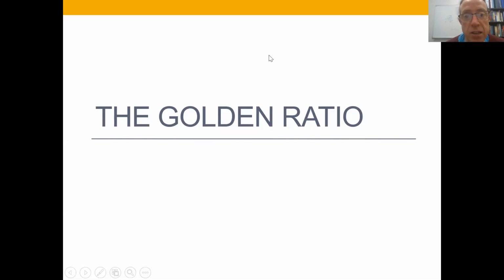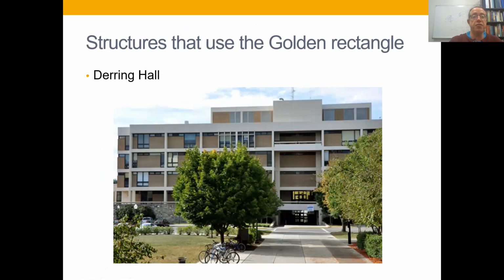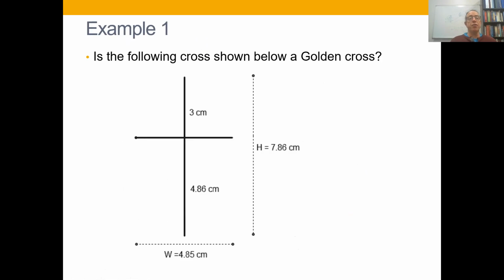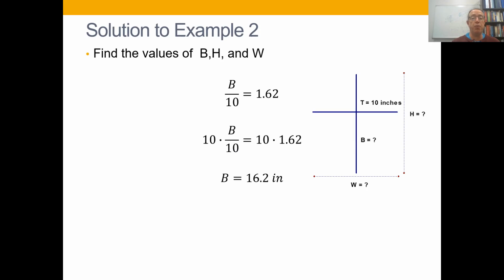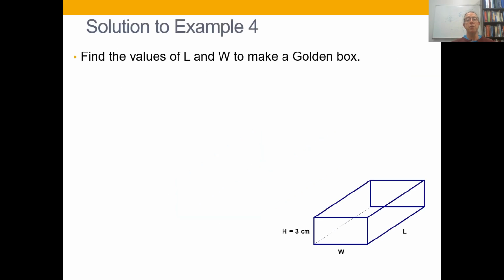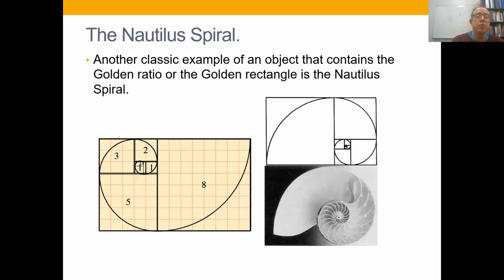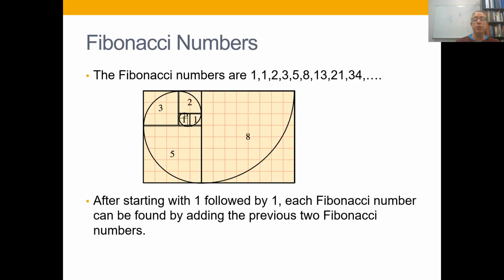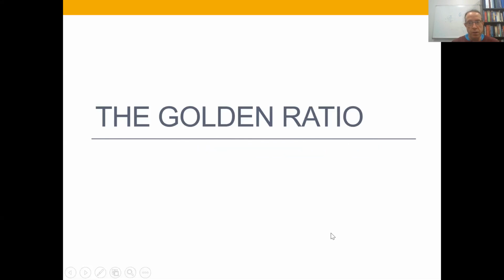Math 116 Section 3.2 (Golden Ratio)